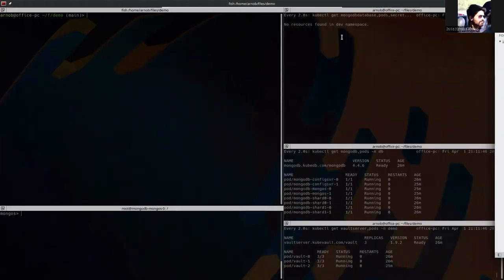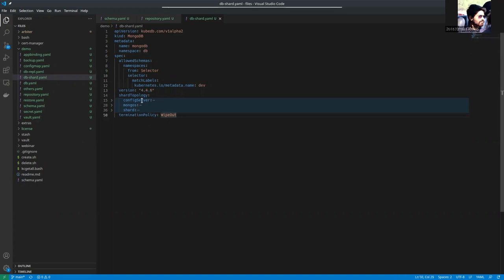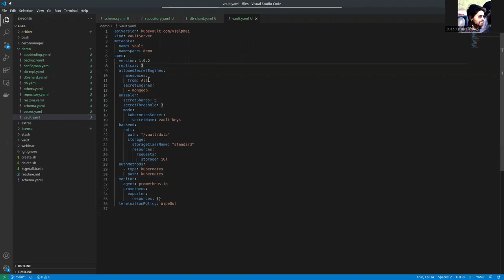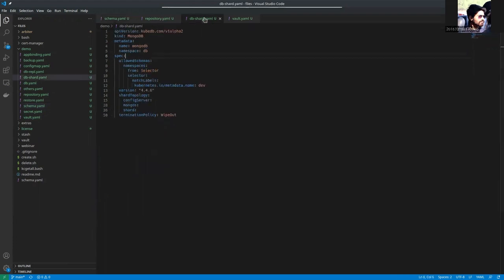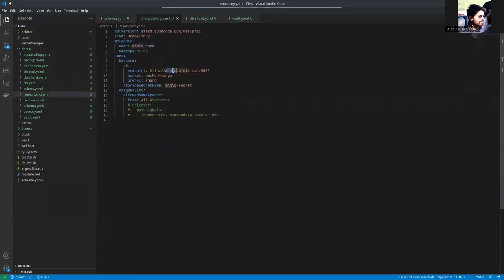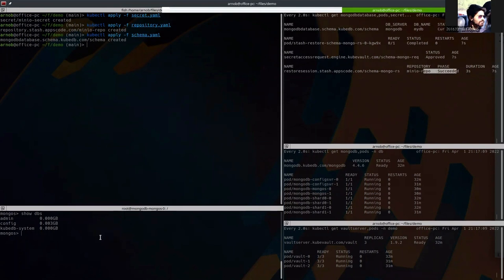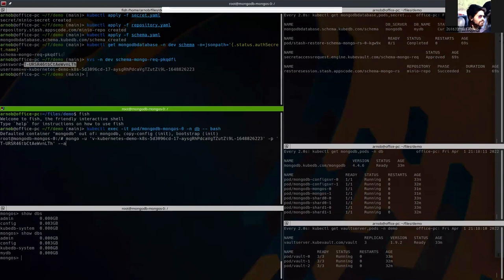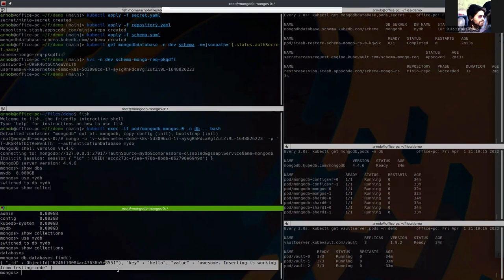Restore Backup data to Sharded MongoDB using Schema manager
Schema-manager supports restoration of the backup data using Stash. In this video, you will learn how to do that for MongoDB sharded-cluster.

Schema-manager supports multi-tenancy inside KubeDB. It uses KubeVault by AppsCode under-the-hood for credential-creation & management. It also uses Stash by Appscode for the restoration process.

▬▬▬▬▬▬▬▬ Useful Links 🛠   ▬▬▬▬▬▬▬

▬▬▬▬▬▬▬▬ Connect 👋   ▬▬▬▬▬▬▬▬▬